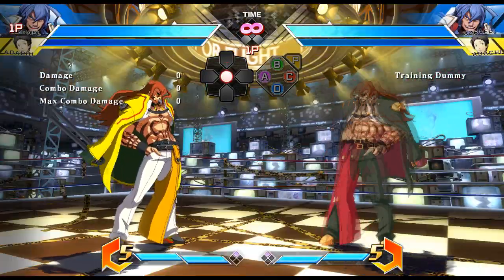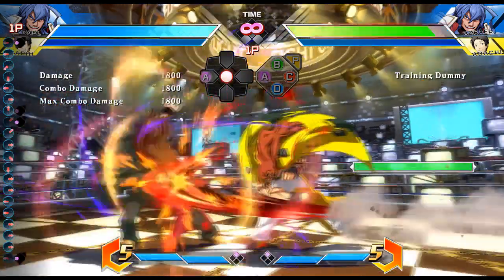BBTAG 2.0 Azrael Changes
Yeah